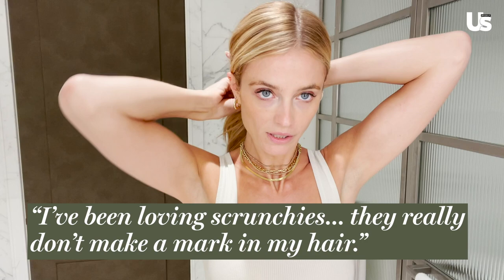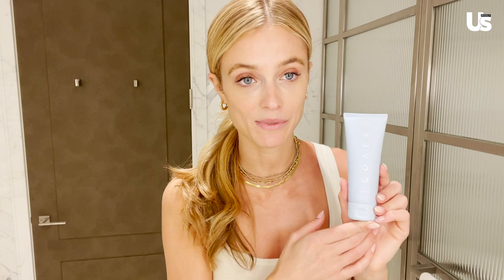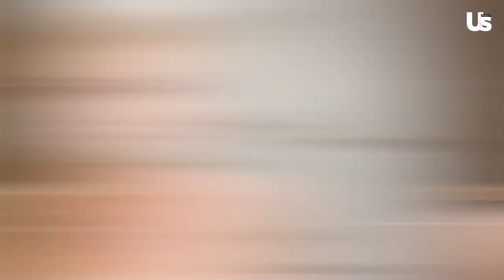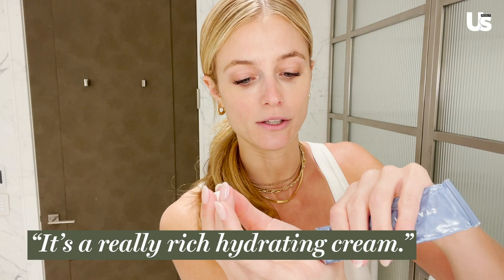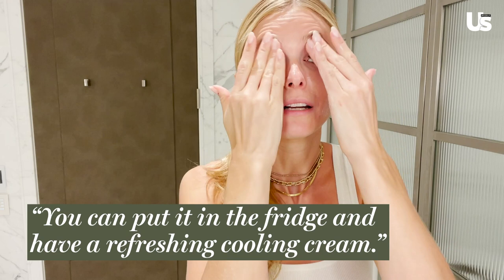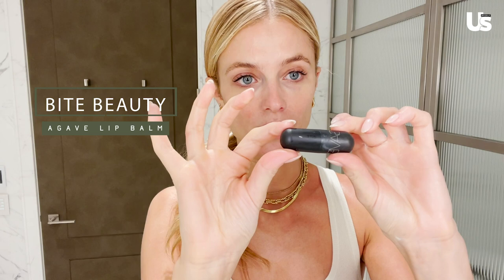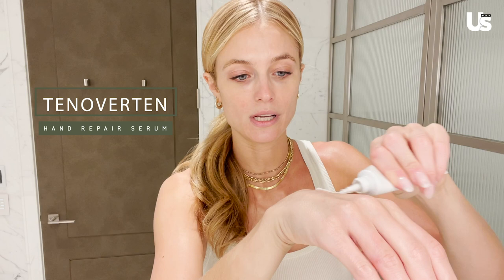Sports Illustrated Model Kate Bock's Nighttime Beauty Routine